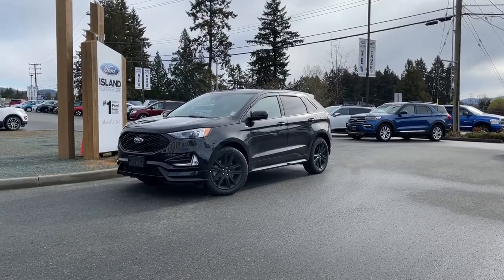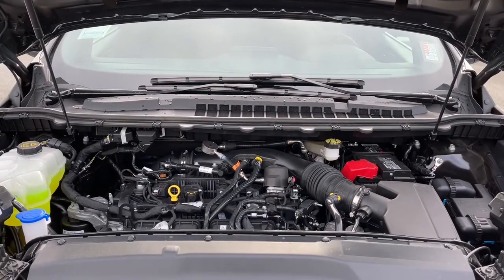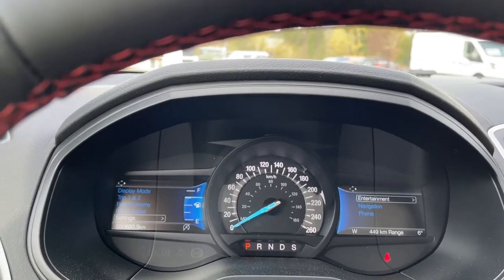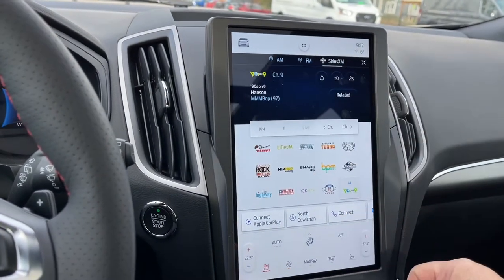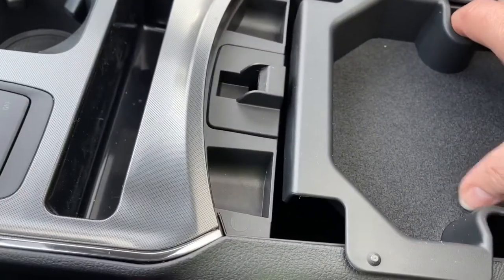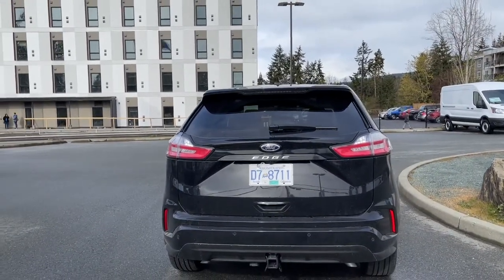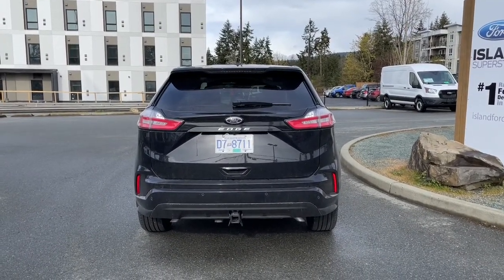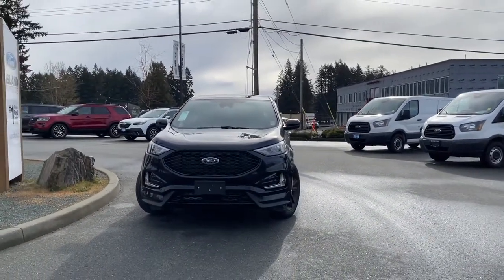2022 Ford Edge St Line + NAV, Class II Trailer Hitch, Moonroof Review | Island Ford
Come down today to check out this 2022Ford Edge St Line! This is the 2022 Edge ST Line with an Agate Black exterior with Ebony Activex seats (man made no animal products)seats! Equipped with a 2.0L 4 cylinder engine with Adaptive cruise control with Start and Go and lane centering.  This Edge is equipped with desirable features like Panoramic Vista Roof, Class II Trailer tow package with Trailer Sway, and Cold weather package that includes Heated Steering wheel.  Inside the Edge you will find a LCD centre-stack touchscreen with Apple CarPlayTM and Android AutoTM compatibility, Satellite radio, Bluetooth. Your Vehicle is equipped with FordPass Connect which allows you to utilize the Ford Pass app to securely lock and unlock your vehicle as well as other features from the app. Additionally it provides connectivity to WIFi Hotspot for up to 10 devices (Data charges apply, see dealer for details).

We are BCs #1 Rated Ford Dealer, let us show why by earning the opportunity to do business with you. If you have no credit, bad credit or rebuilding your credit let our finance specialists help you purchase the perfect vehicle. If you're from the mainland, we'll cover your BC Ferries fare with the purchase of a vehicle.    Vehicle pricing is net of all available and applicable Ford Motor Company of Canada discounts, which include delivery allowance, non-stackable cash purchase assistance and all other types of loyalty or cash alternative offers. Vehicle may not qualify for subvented APR financing because of the applied cash discounts. Price is plus $699 Documentation Fee, $299 Key & Remote Exchange voluntary program and is subject to additional government levies, PPSA fees and applicable taxes.  Prices, product specifications and other information shown on this site are for information purposes only, are subject to change at any time without obligation, and may not be completely up to date or accurate. While we do try to ensure the accuracy of our inventory listings, it is possible that it is inaccurate due to human error.